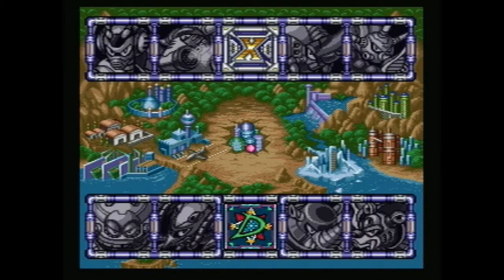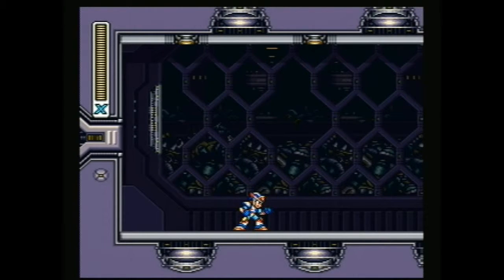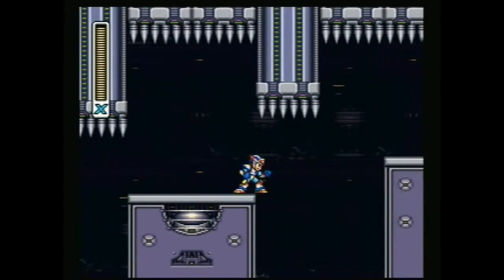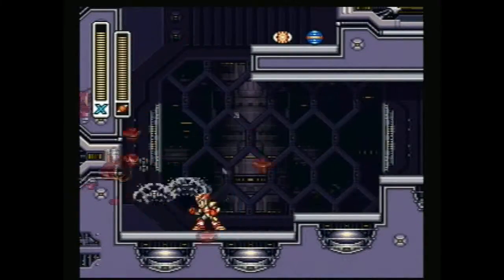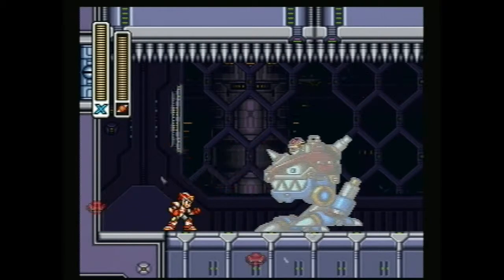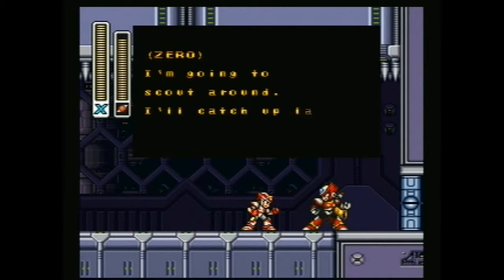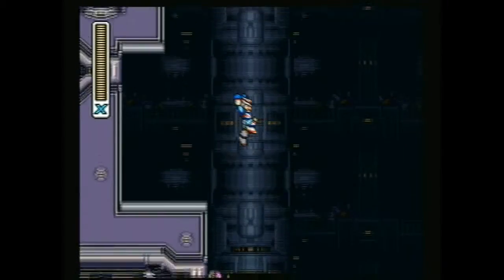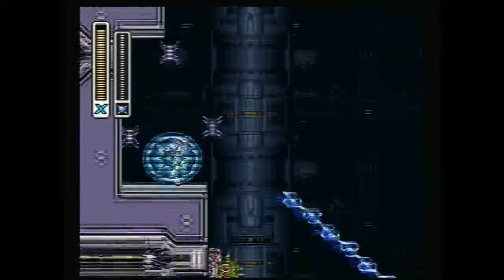Let's Play Mega Man X3 part 9 - Green Lava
Yep, that sure is some green lava.